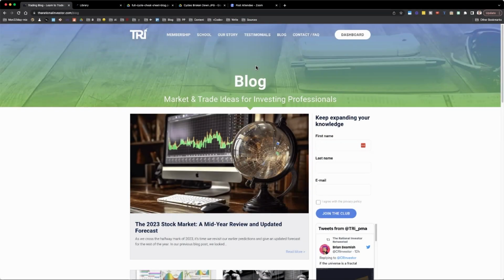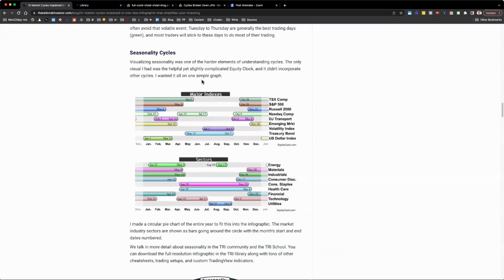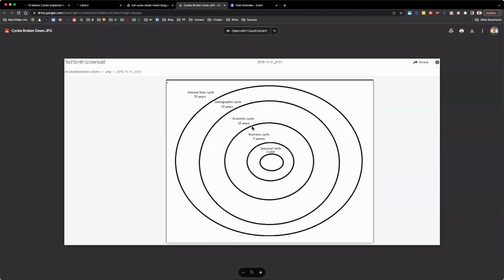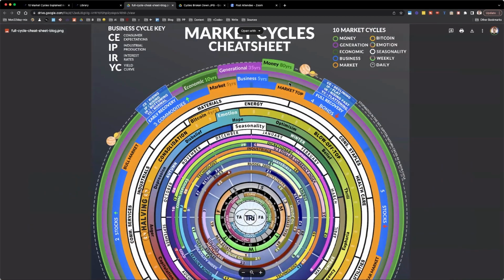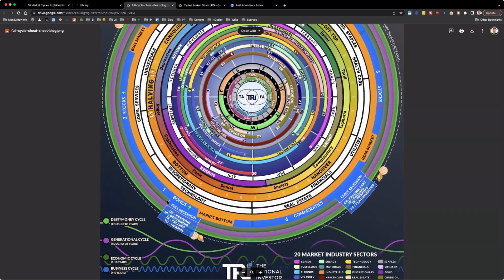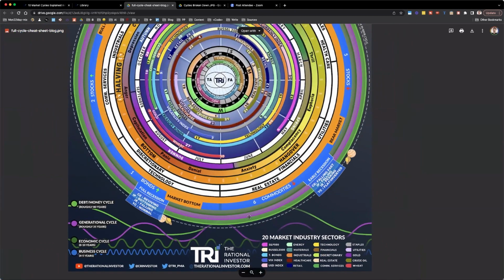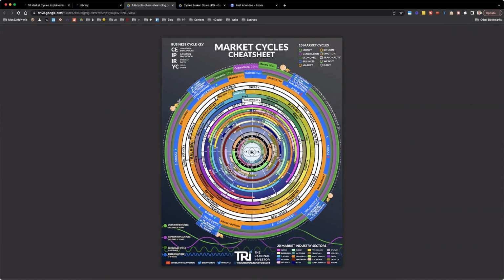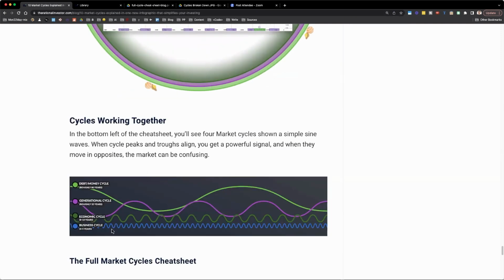10 Market Cycles Explained In This Cheatsheet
Are You Aware Of How Market Cycles Work?

🕘 Chapters:

00:00 - Intro
00:30 - Market Cycles Cheatsheet Background
02:30 - Market Cycle Seasonality
05:00 - Planetary Cycles
06:18 - Sector Rotation Model
09:24 - Emotional Cycle
10:22 - The Value Of This Cheatsheet